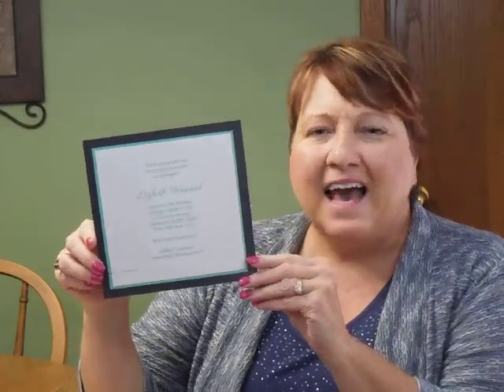Bat Mitzvah Invitation - Sophisticated Layers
Demonstration of the Sophisticated Layers Bat Mitzvah Invitation from Invitations4Less.com.